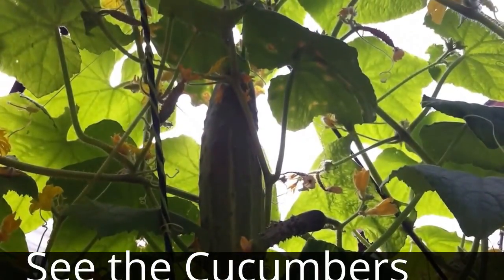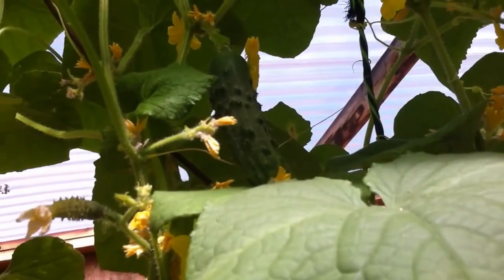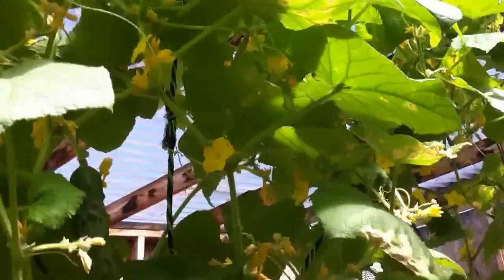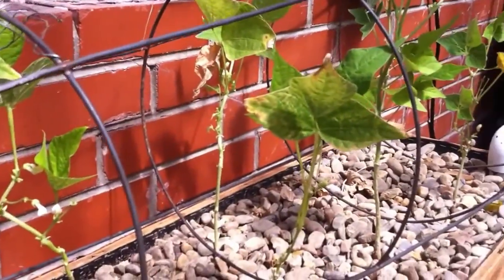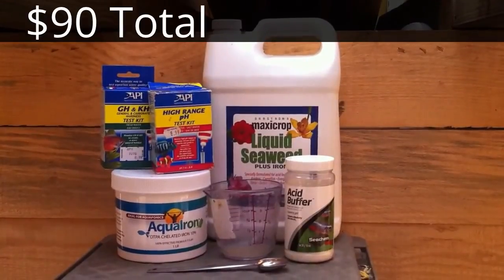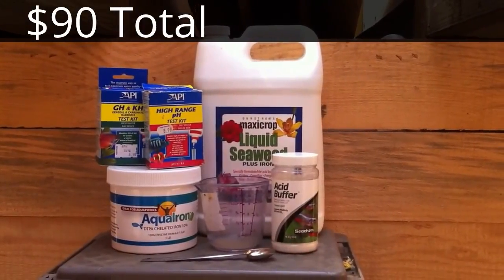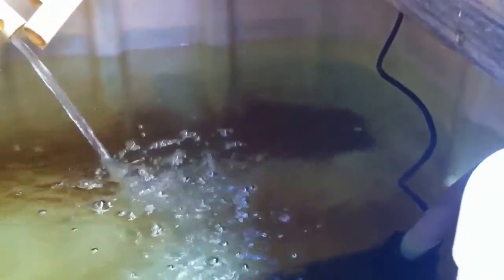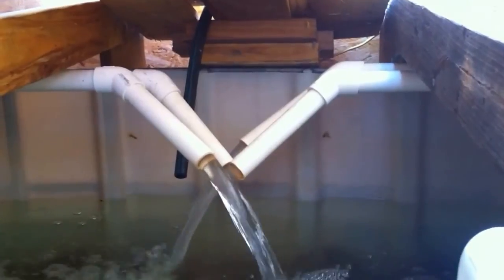Aquaponics Update: Month 3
Hello people, bringing another Update on my CHOP Aqauponics System.  Cucumbers are starting to grow in since the last video, along with Broccoli hanging in there.   Got more mature sized Comet Goldfish.  Ph still to high for my Aquaponic system, but slowly coming down.